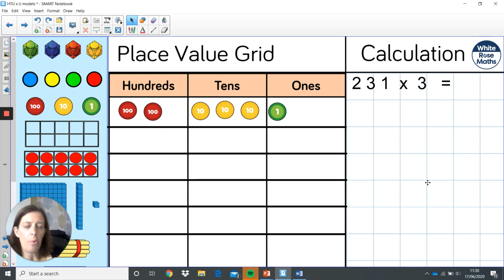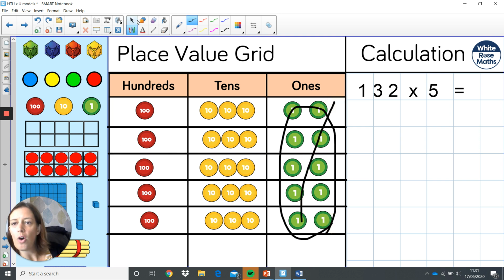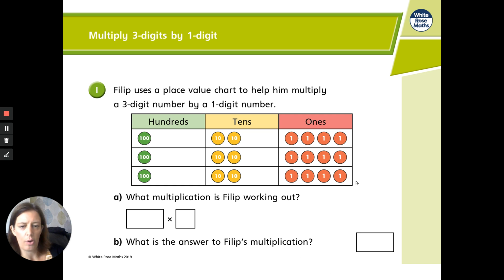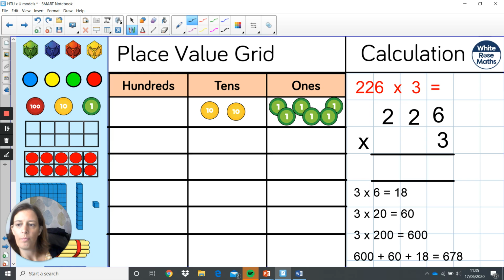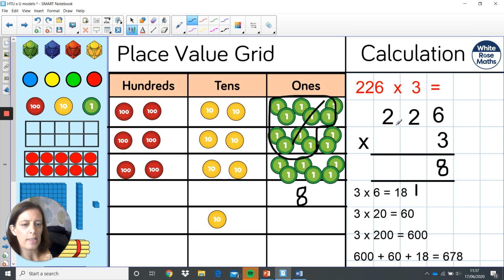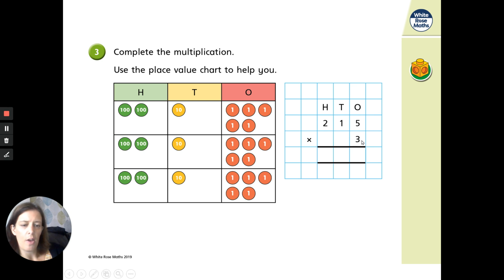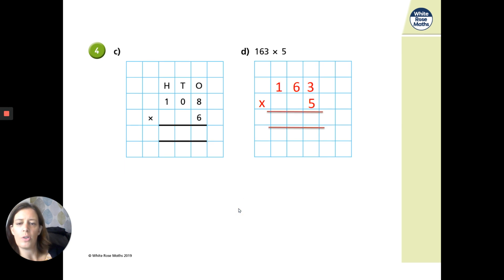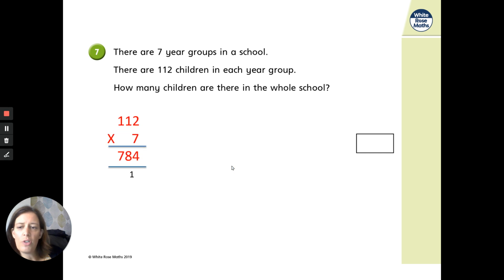Edinburgh - Maths - Multiplying 3 digits by 1 digit